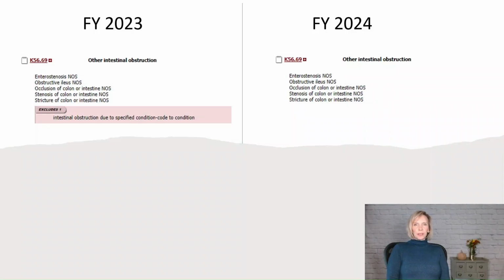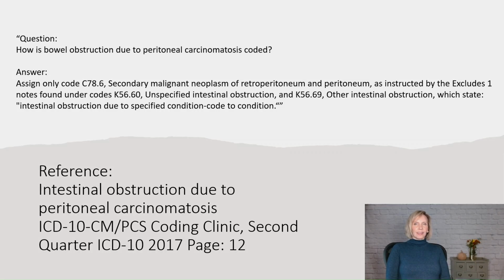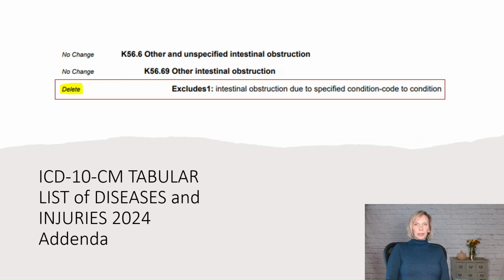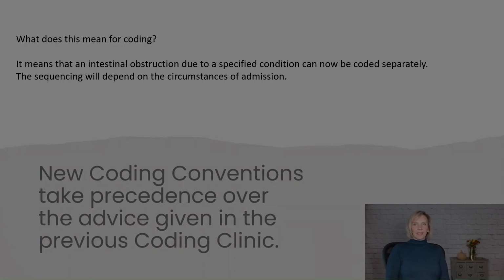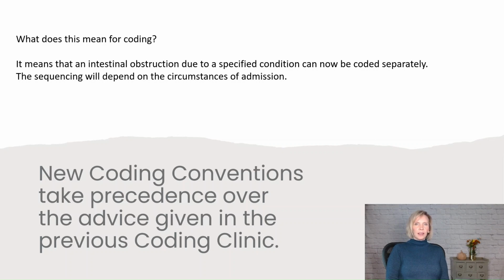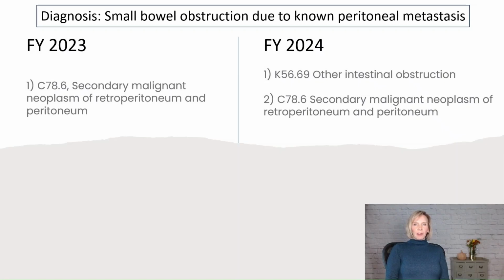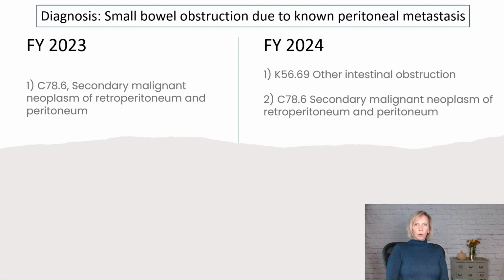Bowel Obstruction Due to an Underlying Condition: ICD-10-CM: FY 24 Tabular Note Change Explained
In this video you will learn about a new FY 2024 tabular instructional note update that impacts how bowel obstruction due to underlying condition is coded in ICD-10!